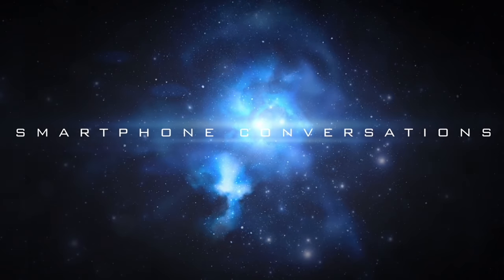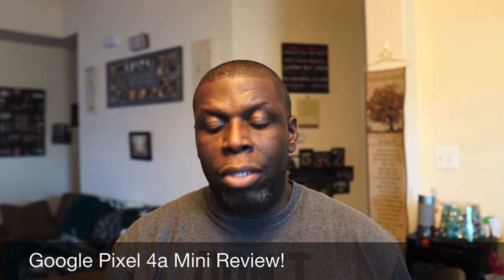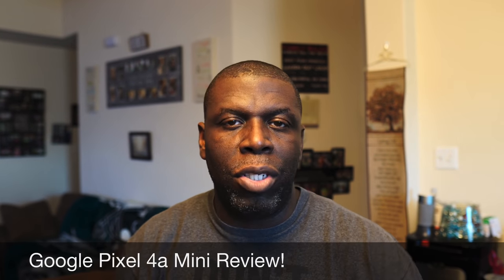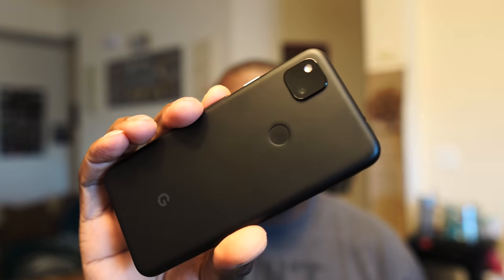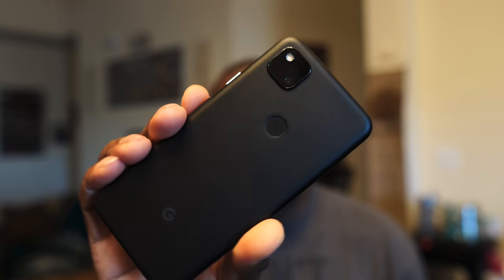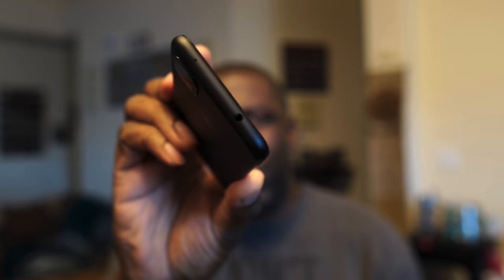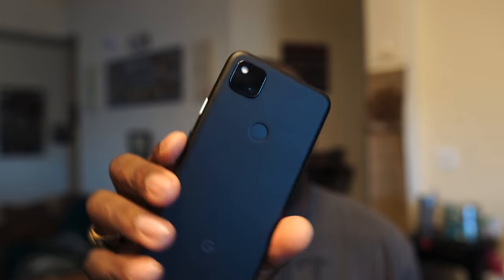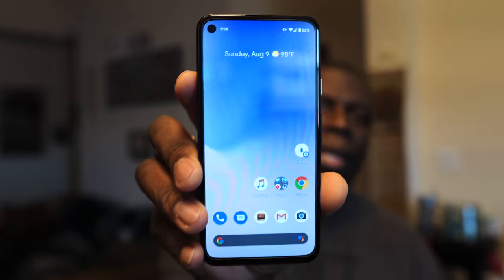Google Pixel 4a Mini Review!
Display
Full-screen 5.8-inch (147.6 mm) display with transmissive hole

Dimensions and Weight1
5.7 height x 2.7 width x 0.3 depth (inches)

Battery
3140 mAh2

6 GB LPDDR4x RAM • 128 GB storage3

Rear camera
12.2 MP dual-pixel • 1.4 μm pixel width • Autofocus with dual pixel phase detectionFront Camera
8 MP • 1.12 μm pixel size • ƒ/2.0 aperture • Fixed focus

Rear Camera: 1080p @ 30 FPS, 60 FPS, 120 FPS • 720p @ 30 FPS, 60 FPS, 240 FPS

Sensors
Proximity / Ambient light sensor • Accelerometer / Gyrometer

Charging
USB-C® 18W adapter with USB-PD 2.0 • 18W fast charging5

Buttons and Ports
USB Type-C® 3.1 Gen 1 • 3.5 mm audio jack • Power button • Volume controls

SIMs
Single Nano SIM • eSIM6

Media & Audio
Stereo speakers • 2 microphones • Noise suppression